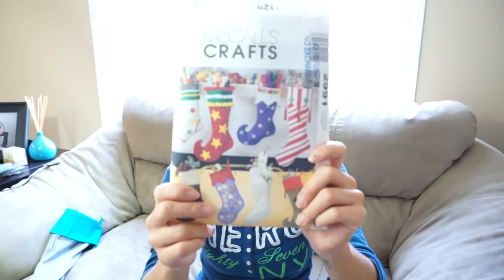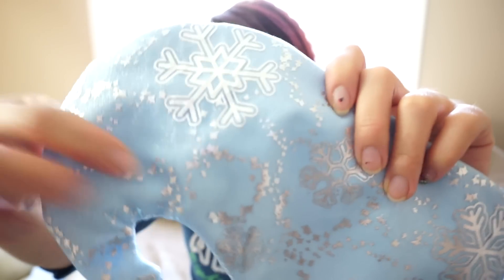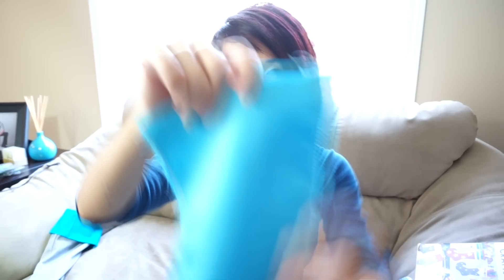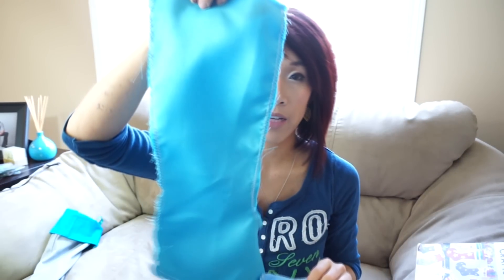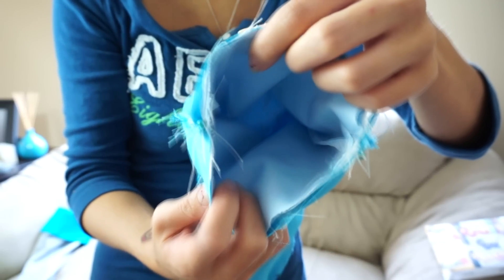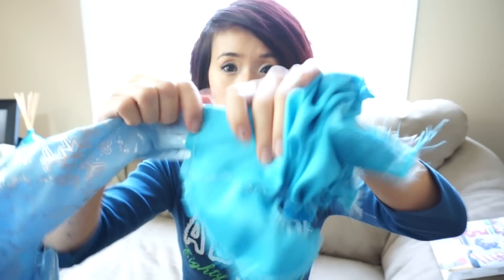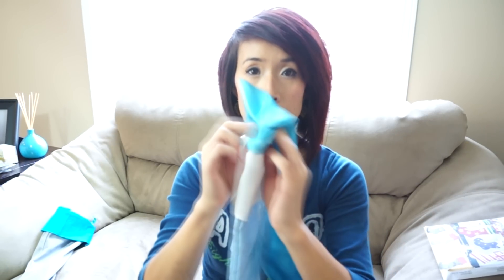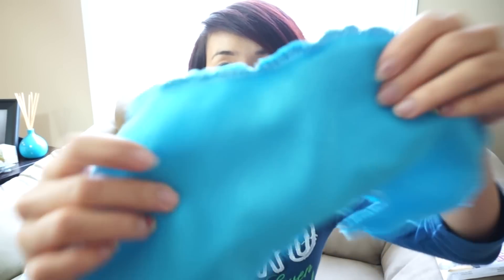DIY: Sew a Christmas Stocking w/ Lining & Cuff, No Raw Seams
Hey everyone, this is a fairly lengthy video, but hopefully it acts as a good guide to sew the same Christmas stocking...lined stocking with a cuff with no raw edges showing.
I'm sure there are a bunch of different ways to accomplish this, but I found this method was the easiest way for me.

PS - sorry for how bright the video is, I clearly haven't mastered my camera's settings yet!

Questions? Comments? Let me know! Have a fantastic holiday season everyone :)